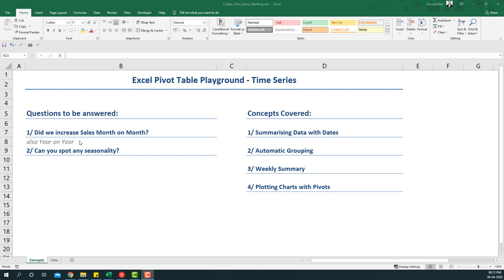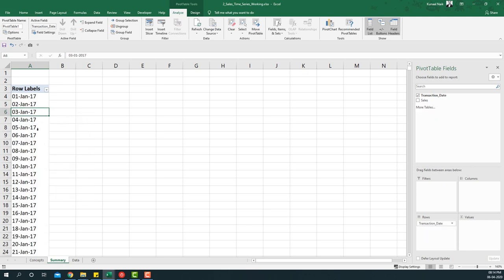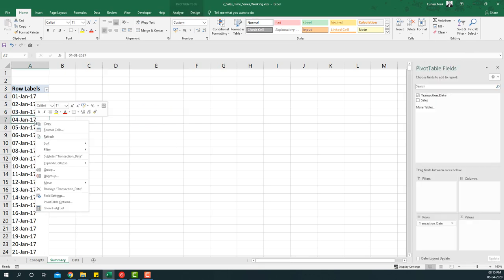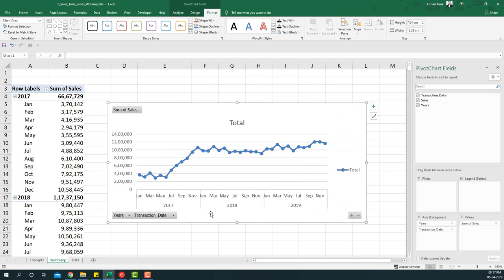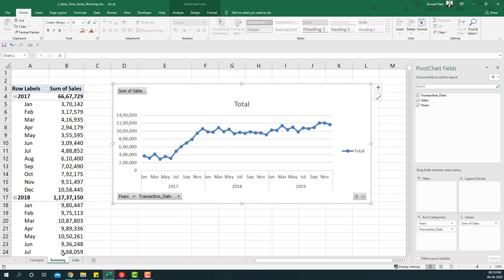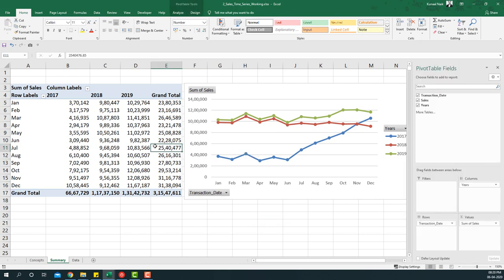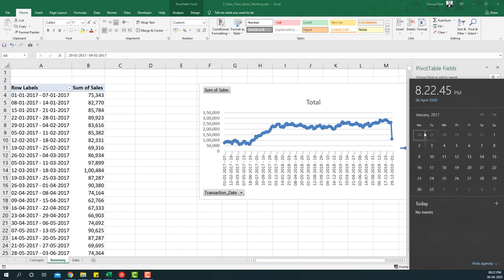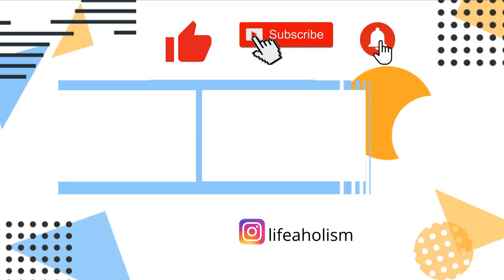Pivot Table Playground #2 - Working with Time Series Data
Excel Pivot tables a very effective way to deal with Date Summary. In this video, we will cover how to group by Month, Quarter, Year and also see the trick behind the weekly summary.

Sometimes Excel pivot table cannot group dates. It is because the Dates are not present as number format. Ensure the dates are converted to NUmber before summarizing dates in pivot tables.